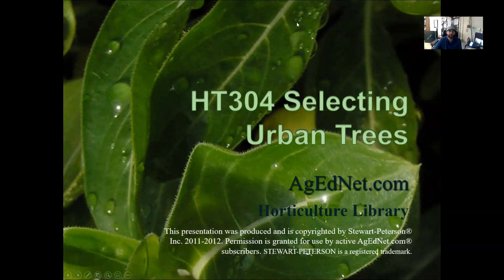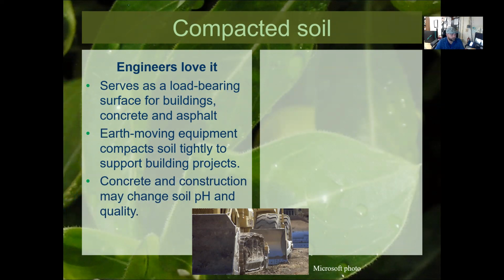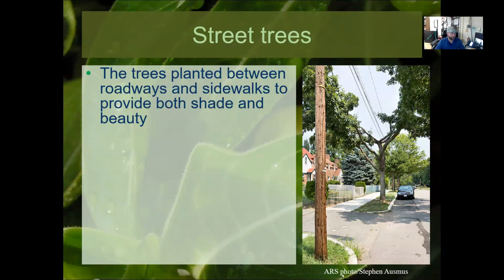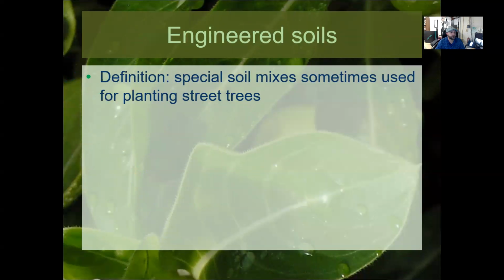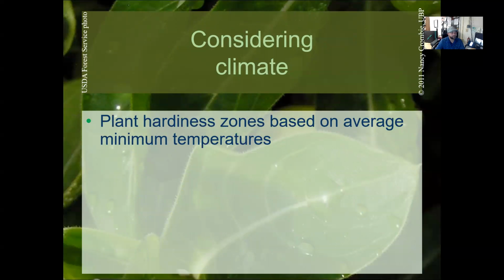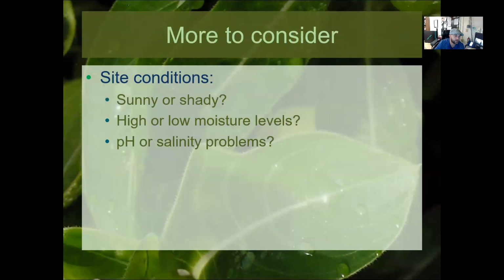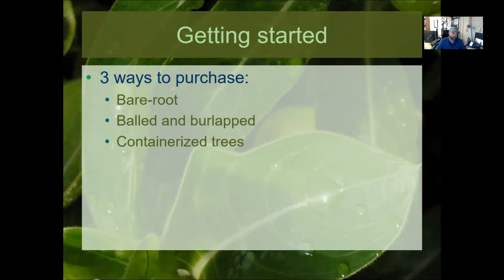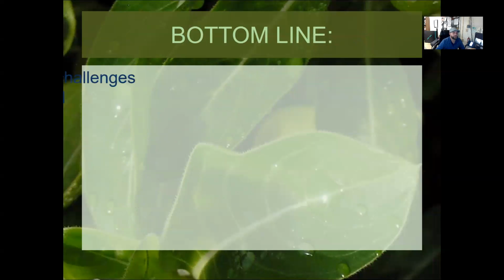Selecting Urban Trees